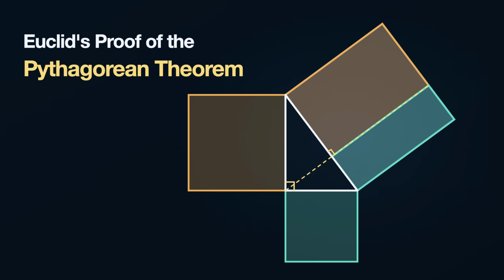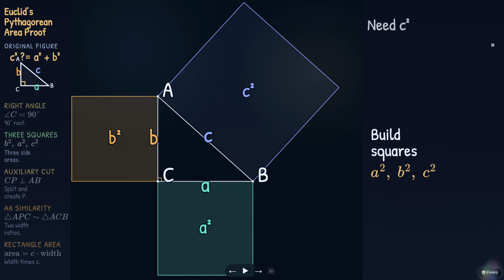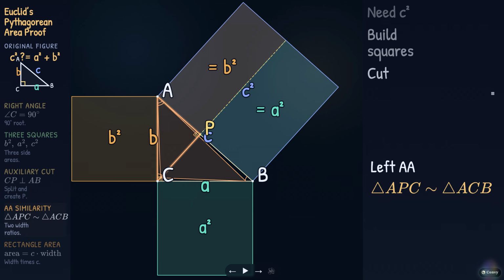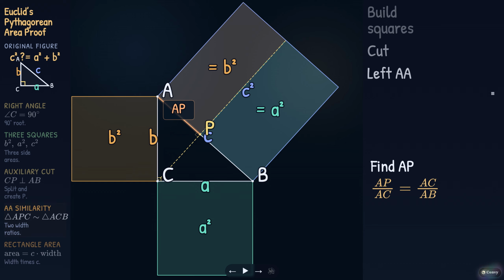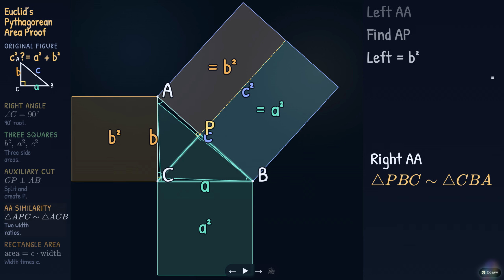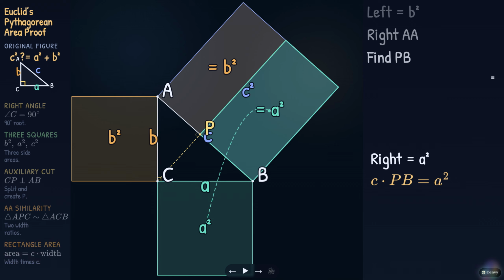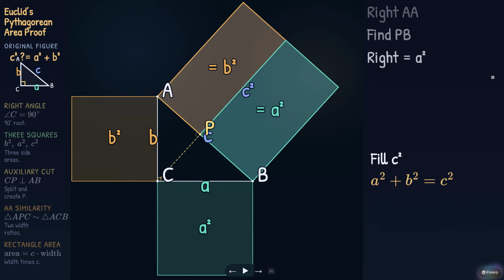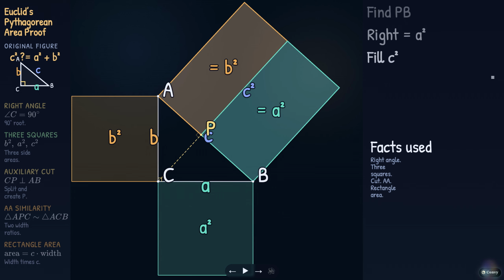Euclid's Proof of the Pythagorean Theorem | Visual Area Proof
A visual lecture on Euclid's proof of the Pythagorean theorem using pure area transfer.
Instead of expanding algebra, this proof cuts the square on the hypotenuse into two rectangles and shows they match the two leg squares exactly.

00:00 Thumbnail and Goal
00:16 Three Squares
00:31 Auxiliary Cut
00:43 Left Similarity
00:58 Find AP
01:14 Left Area Transfer
01:30 Right Similarity
01:44 Find PB
01:59 Right Area Transfer
02:14 Whole Square
02:29 a² + b² = c²
02:52 Facts Used and Recap